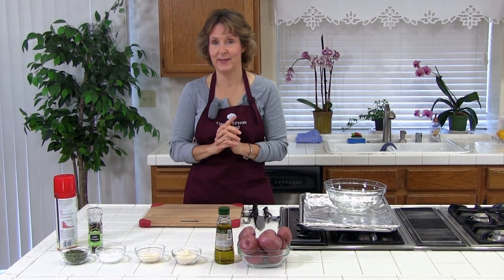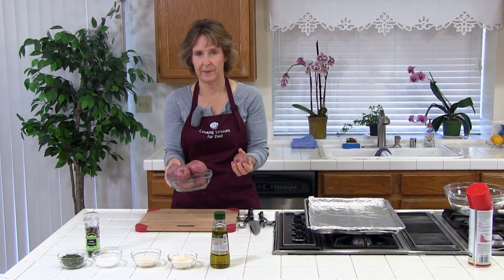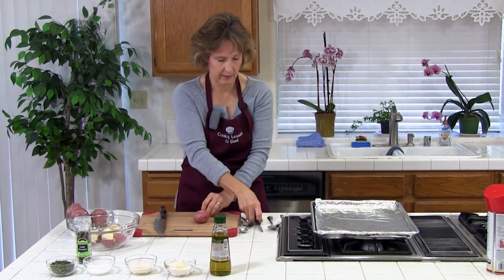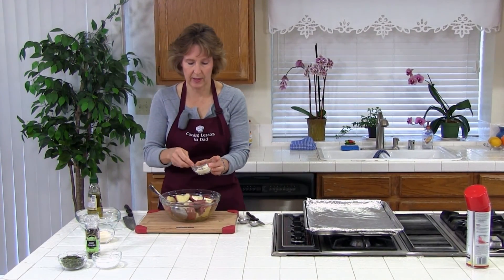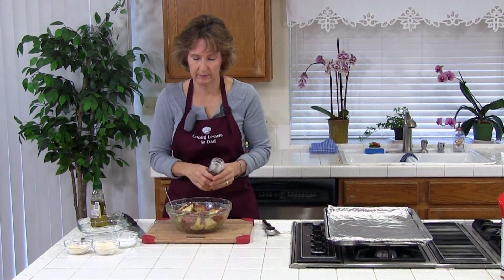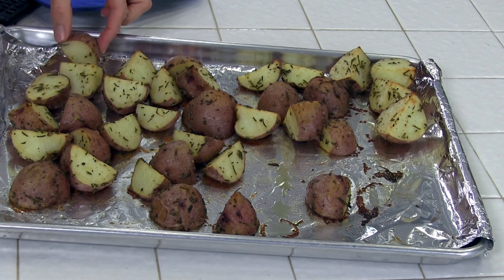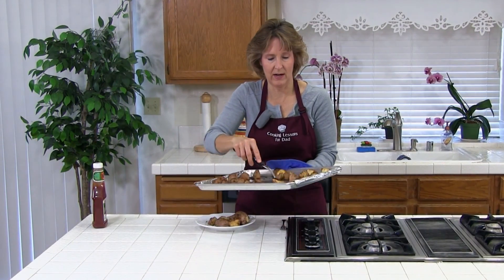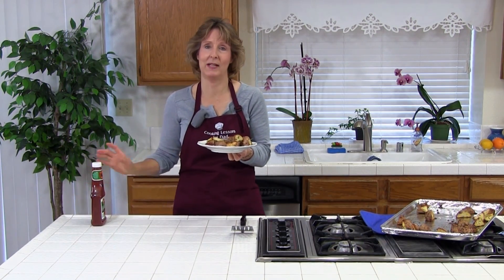How to Make Oven Roasted Red Potatoes: The Best Easy, Healthy Oven Roasted Potato Recipe!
Learn how to make the best, easy, oven roasted potato recipe ever! Karen Breyer will show you how to make these delicious Roasted Red Potatoes. I think this roasted potatoes recipe will be your favorite new potato recipe! It is perfect for an easy, healthy side dish that goes with almost any meal. Got some red potatoes on hand? Here is your chance to make an amazing potato recipe that everyone will love. If you haven't tried roasted potatoes yet, try this easy, healthy, delicious oven Roasted Red Potato recipe today!

RECIPE: Roasted Red Potatoes

INGREDIENTS:
2 pounds red potatoes, small (cleaned)
2 - 3 tablespoons olive oil
1 teaspoon garlic, powder or granules
1 teaspoon onion, powder
1 teaspoon salt, Kosher
1 - 2 teaspoons rosemary, dried
Pepper, fresh ground (to taste)

INSTRUCTIONS:
1: Preheat oven to 425 degrees. Cover a baking sheet with foil and spray with cooking spray.
2: Pat the potatoes dry with a clean towel if they are still wet from washing.
3: Cut the potatoes in quarters, thirds or halves.
4: In a large bowl, stir together the potatoes and oil.
5: Next add the seasonings to the oiled potatoes. Stir until the seasonings are evenly covering the potatoes.
6: Spread the potatoes in a single layer on the baking sheet.
7: Bake uncovered 40 to 45 minutes, turning half way through the baking time. Potatoes are done when they soft inside and crispy and golden brown on the outside.
8: Serve hot as a delicious side dish!

NOTES:
Adjust all the seasonings to taste. You can also experiment with other seasonings.
If you try to mix the oil with wet potatoes, the oil does not coat the potatoes as well. You can wash them ahead of time or just pat them dry with a clean towel or paper towel.
Cut the potatoes in similar sizes. Smaller potatoes cook faster, larger ones take longer. You do not need to cut the very small potatoes.
You can also add some small yellow and/or blue potatoes for a nice color and taste combination.
You can use fresh or dried rosemary. If you use fresh, use 3 times the amount of dried. For this recipe use 1 - 2 tablespoons fresh rosemary instead of dried (or to taste).
Some people and kids may want to dip these potatoes in ketchup!